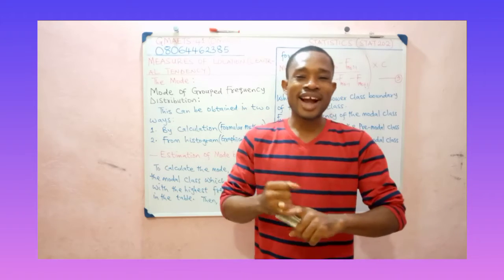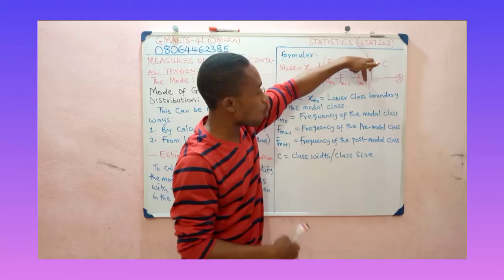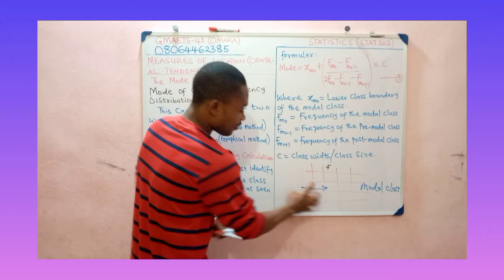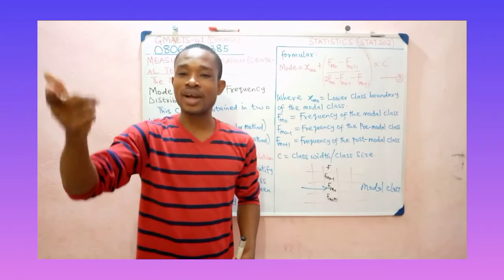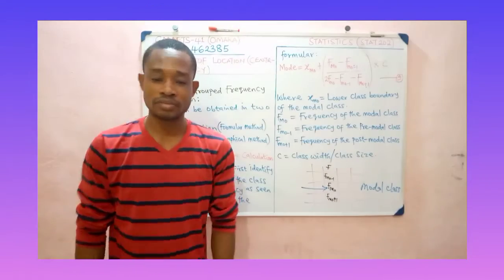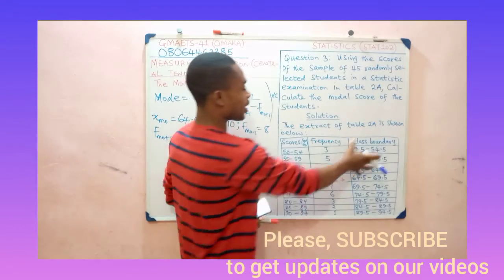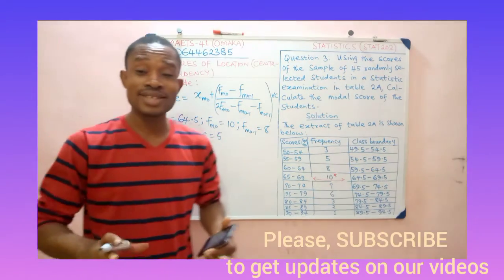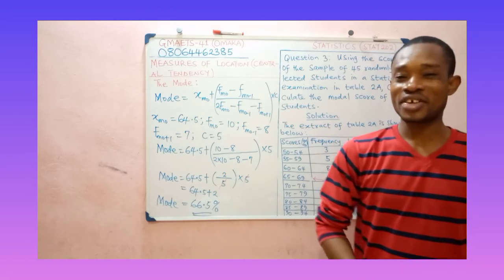Estimating the Mode of a Set of Data by Formula Method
In Statistics, there are two ways of obtaining mode of Grouped Frequency Distribution. One way is by graphical Method. In this video, the Formula Method has been applied to give more accurate result of the mode of Grouped Frequency Distribution. This video explains how to identify the modal class and then obtain all the parameters required for calculating the mode from the grouped frequency table. Then, it explains clearly, how the formula is being applied to calculate the mode.